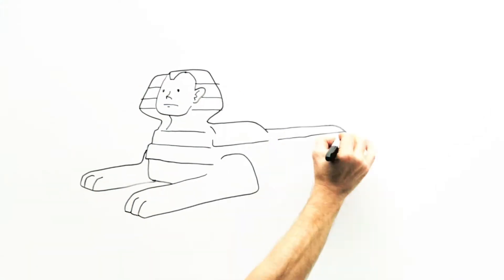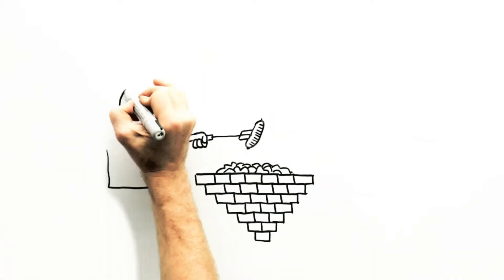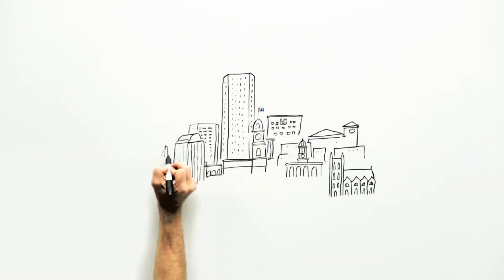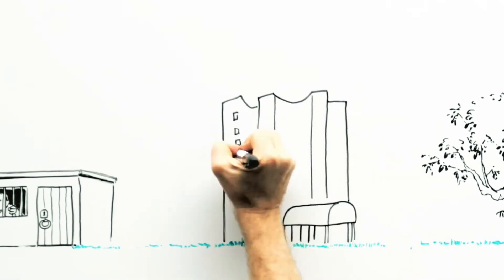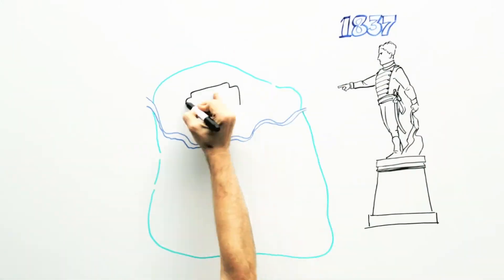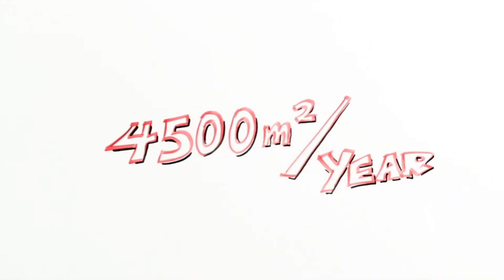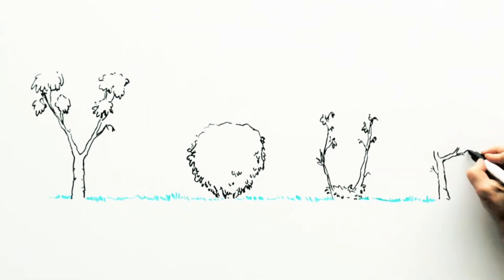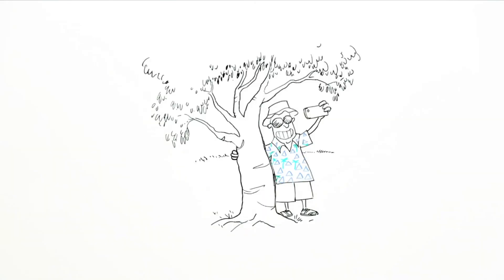Egypt is selling off the Pyramids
How stupid would you be to sell off the one thing that makes a place unique?